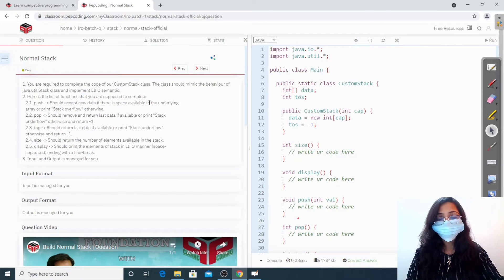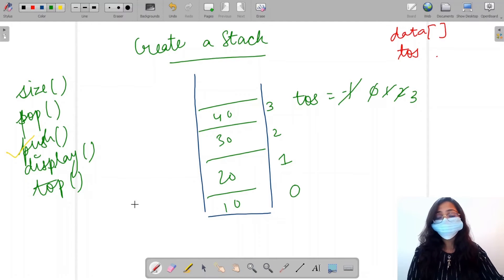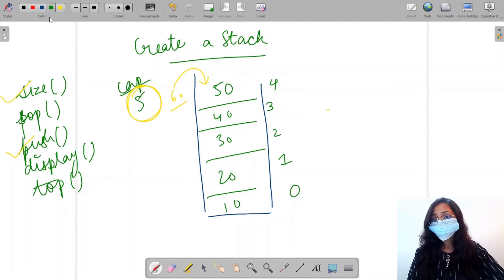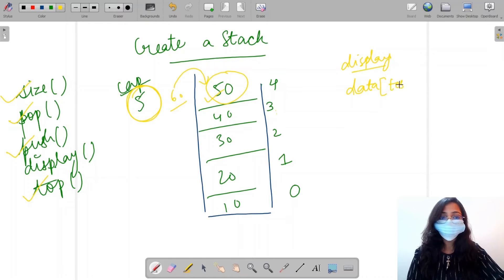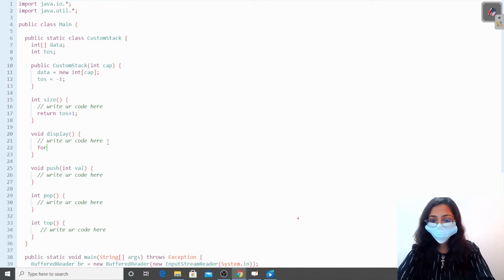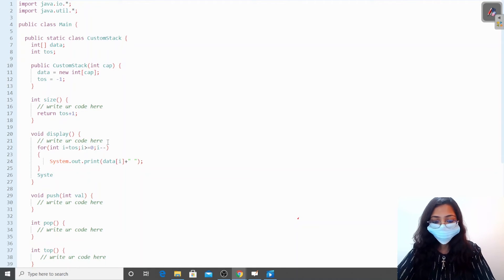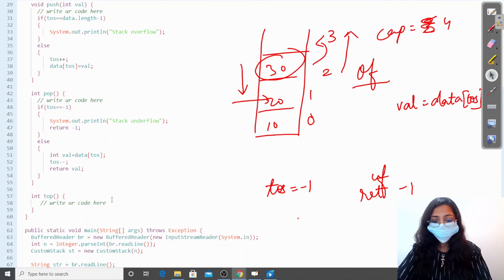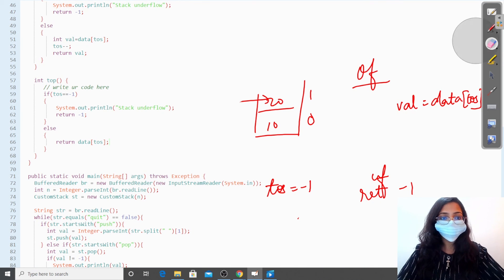Normal Stack | Stacks and Queues | In English | Java | Video_15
This is a very interesting questions of stacks. Here, we are going to create our own stack.

Question Name:
Normal Stack

Question Statement:
1. You are required to complete the code of our CustomStack class. The class should mimic the behaviour of java.util.Stack class and implement LIFO semantic.
2. Here is the list of functions that you are supposed to complete
   2.1. push - Should accept new data if there is space available in the underlying
   array or print "Stack overflow" otherwise.
   2.2. pop -Should remove and return last data if available or print "Stack
   underflow" otherwise and return -1.
   2.3. top - Should return last data if available or print "Stack underflow"
   otherwise and return -1.
   2.4. size - Should return the number of elements available in the stack.
   2.5. display - Should print the elements of stack in LIFO manner (space-
   separated) ending with a line-break.
3. Input and Output is managed for you.

Topic

Used DataStructure

TimeComplexity: O(1)

SpaceComplexity: O(1)

Similar Questions:

1. Dynamic Stack

Dependent Questions:

1. Dynamic Stack